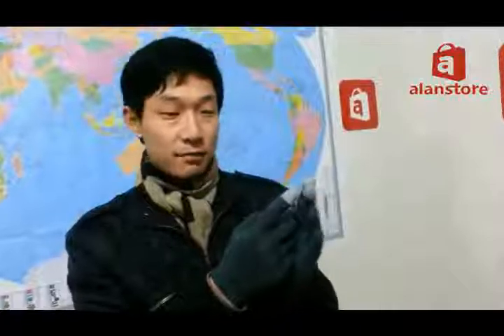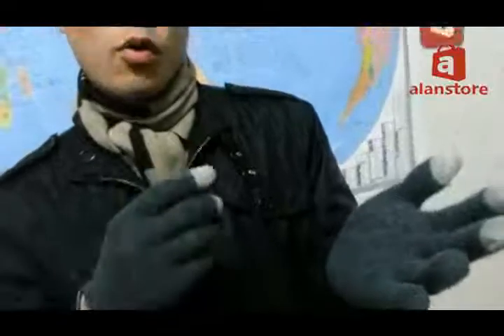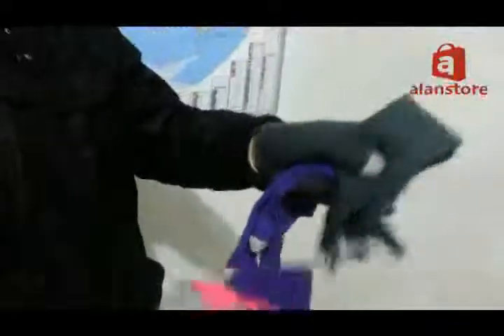alanstore-high sensitive touch screen gloves! Latest conductive material made style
alanstore- magic touch screen gloves.  High sensitive conductive fibers made gloves can help you play with the touch screen devices freely as if you were using your own fingers! Rapid heating gloves, warm in winter!